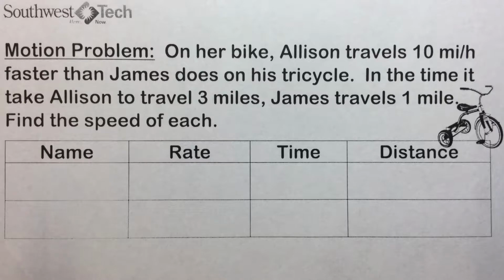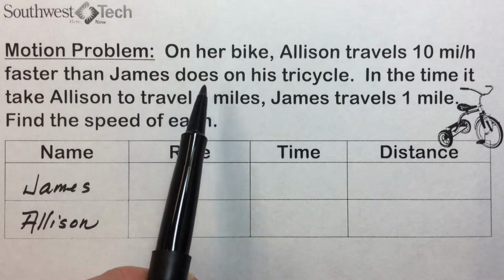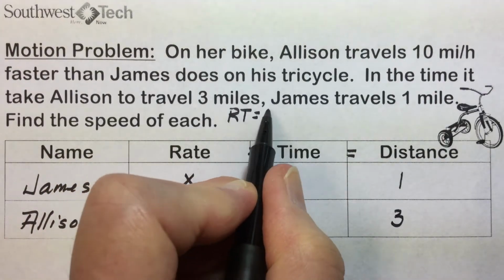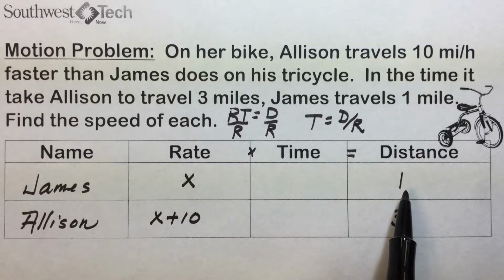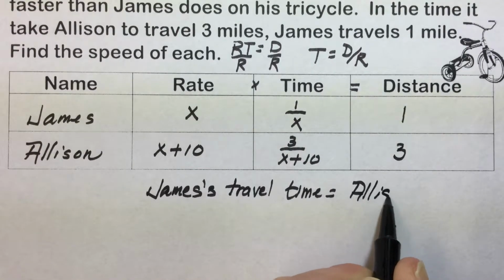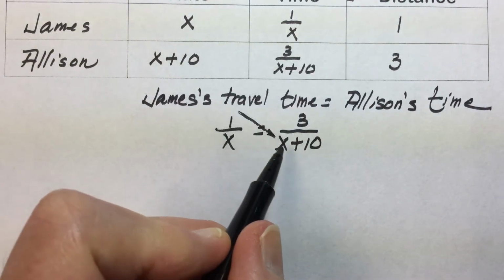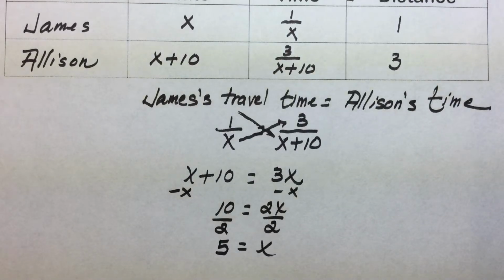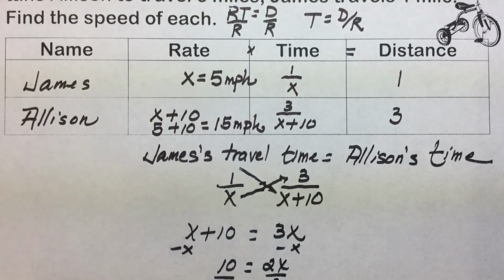Motion Problem involving Rational Equation - Elementary Algebra*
Learn the algebraic techniques used to solve motion problems.